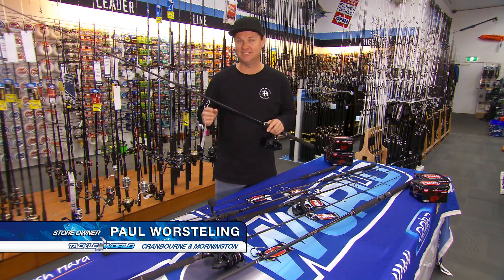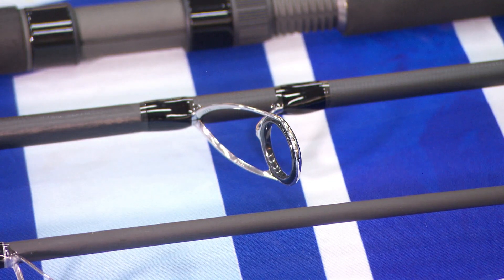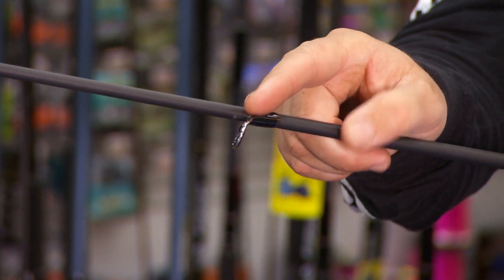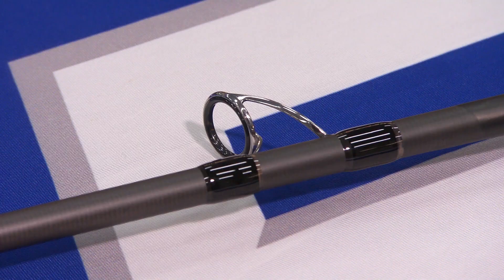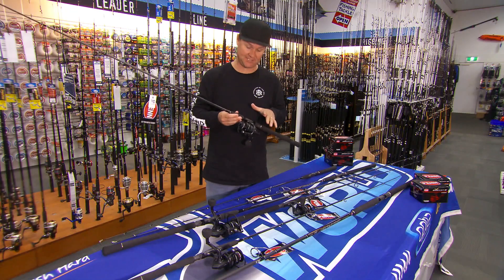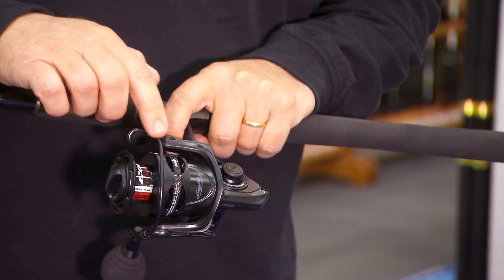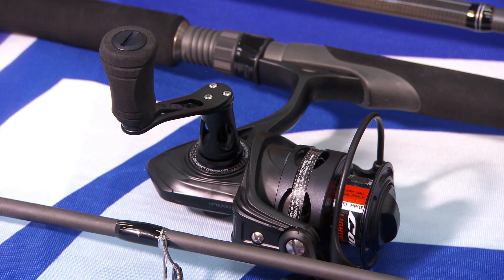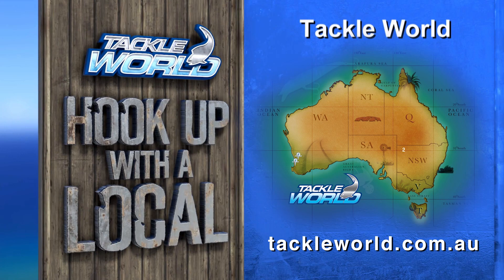TRY This Out! Penn Conflict II Combos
Penn - a quality name.
Combo - a marriage of rod and reel that are perfectly suited.

Paul Worsteling gives a quick run run down on some of the many features that can be found in the Penn Conflict 2 combo range. There is an outfit (combo) to suit from whiting to barramundi, and it's good stuff!